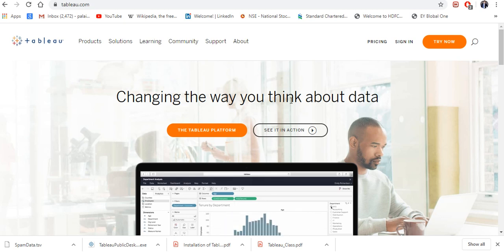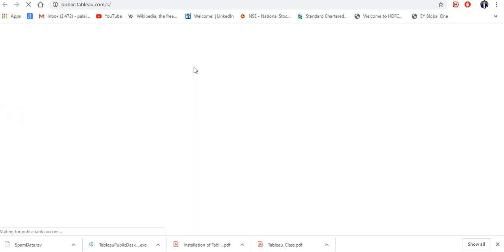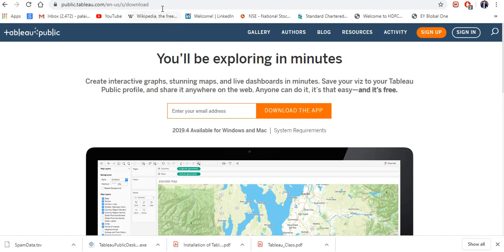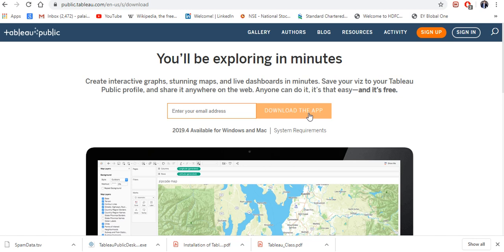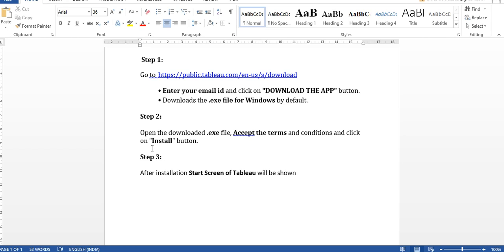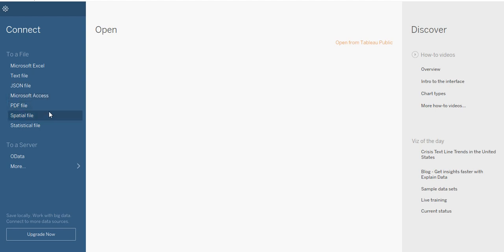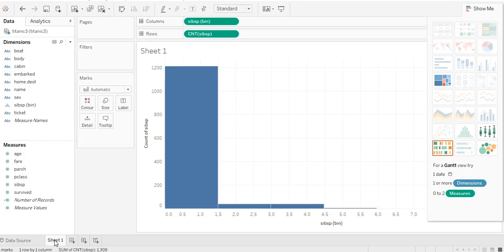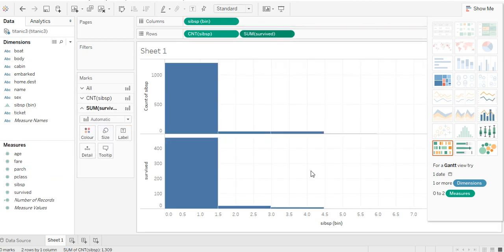How to Download & Install Tableau for Free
How to Download & Install Tableau for Free on any version of Windows